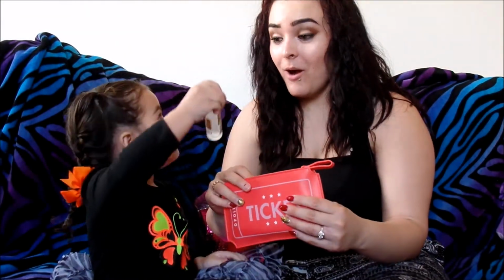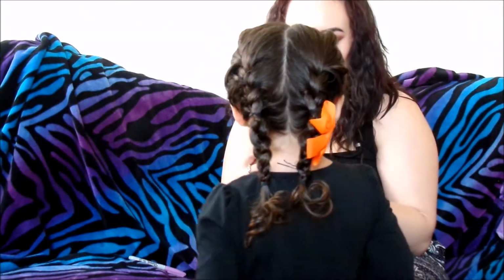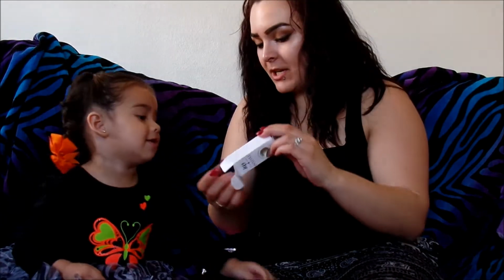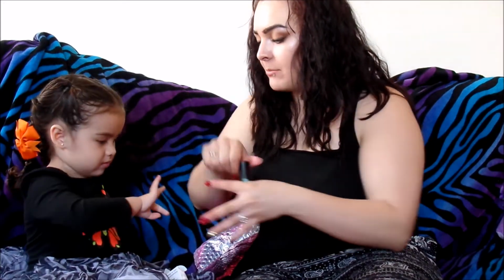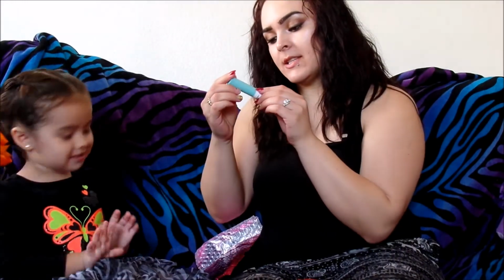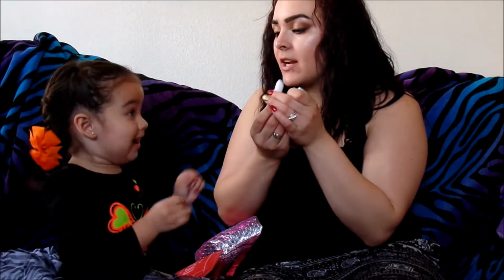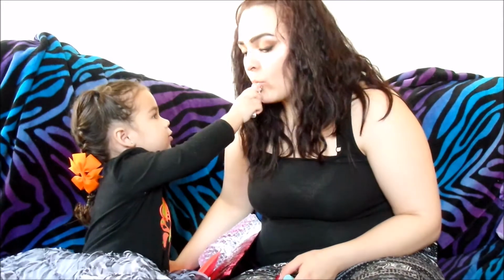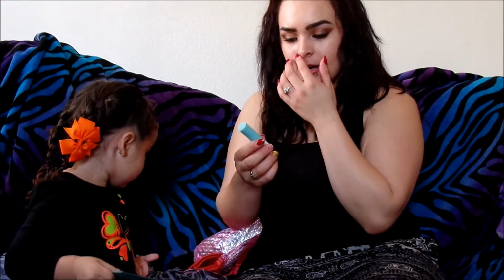April Ipsy Glam Bag Reveal! What's Inside!!??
My baby has been opening Ipsy bags with me from her first days!! she is as obsessed as I am.

Thanks so much for all the channel support!

&& for a more personal side of me you can check out my SnapChat
GVsmilez